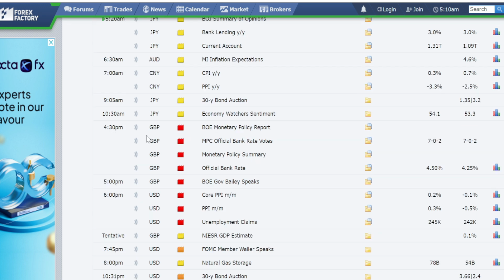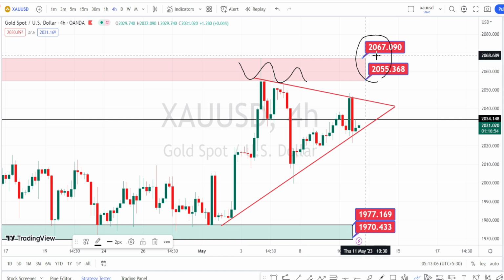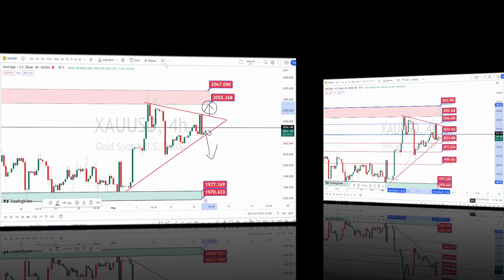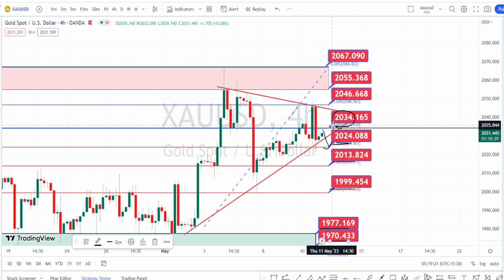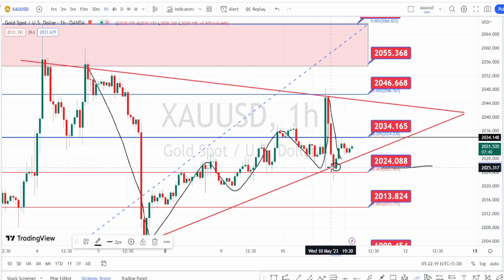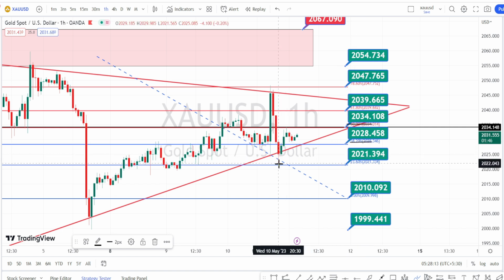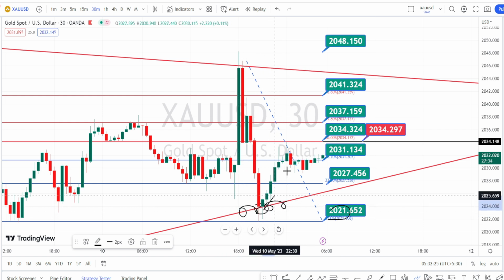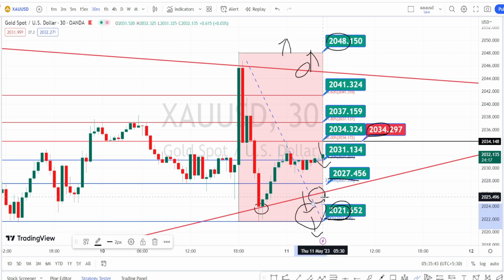XAUUSD 11 THU | GOLD Analysis today | chart trading strategy | XAUUSD call XAUUSD sell buy MAY DAY